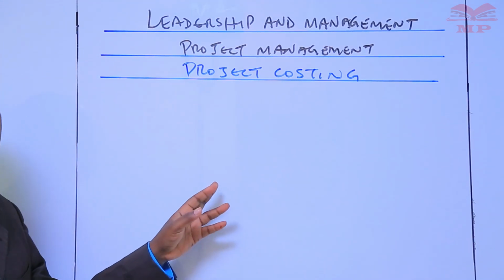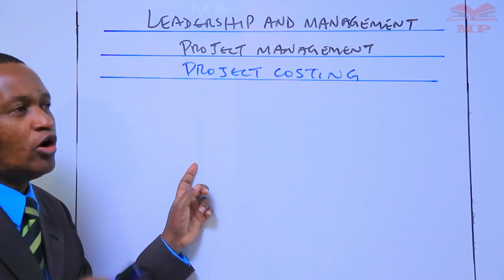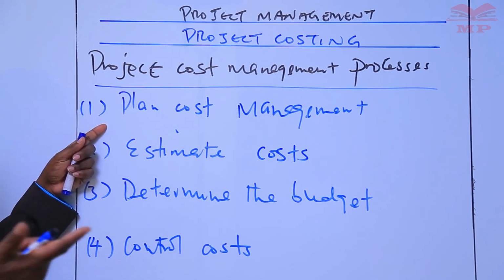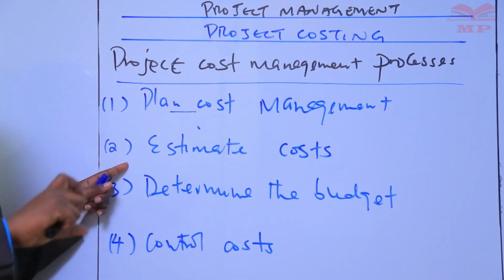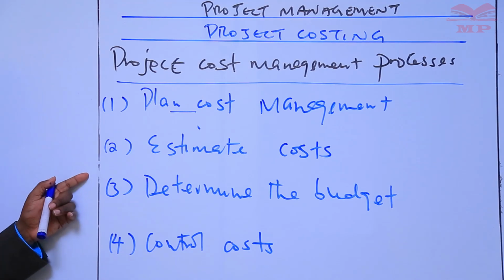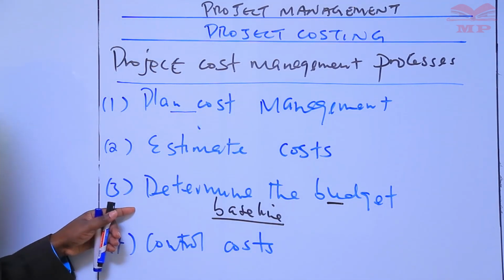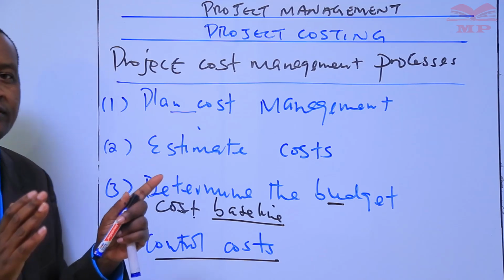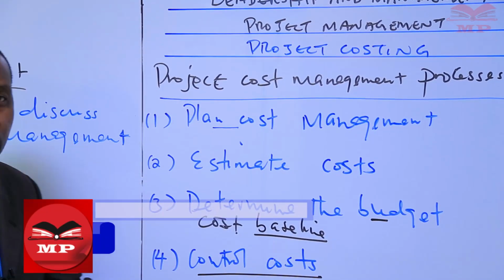Project Costing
📊 Project Costing – Project Management & Accounting Lesson 💼

Learn the fundamentals of project costing in this detailed project management and accounting lesson. Understand how to estimate, track, and control costs to ensure successful project completion within budget.

💡 Key Topics Covered:

Definition and importance of project costing

Methods of project cost estimation

Components of project costs: direct, indirect, fixed, and variable costs

Techniques for cost control and monitoring

Practical tips for budgeting and managing project finances

🎯 Who Should Watch:

Students of project management, accounting, or business studies

Project managers and professionals managing budgets and resources

Learners preparing for exams in project management or finance

📘 Learn With Manifested Publishers:
Structured lessons, examples, and exercises designed to help learners master project costing concepts and financial management for projects.